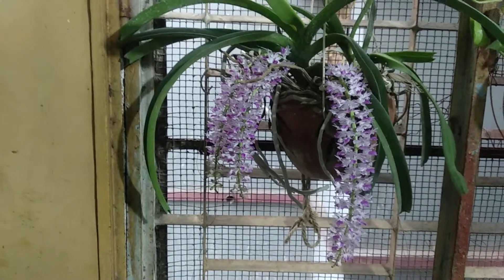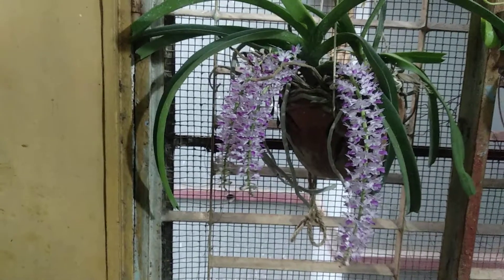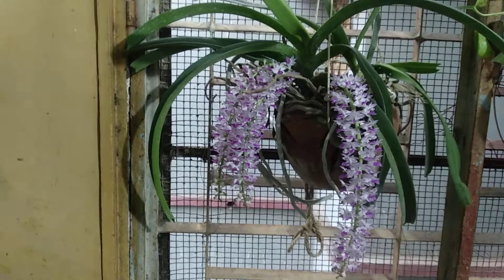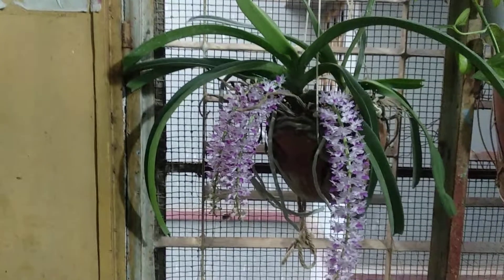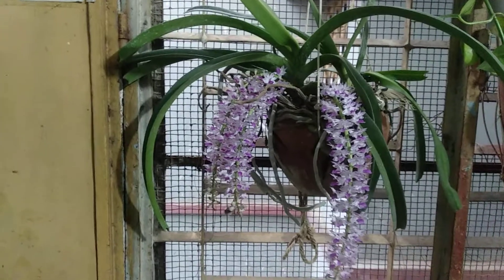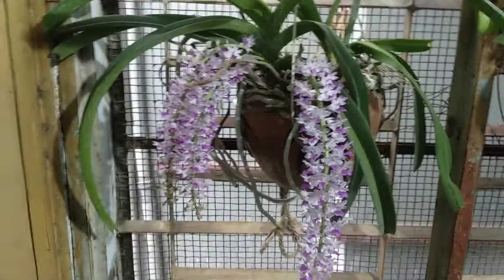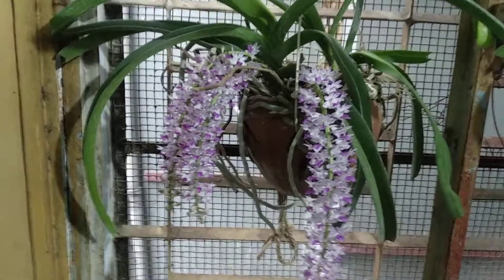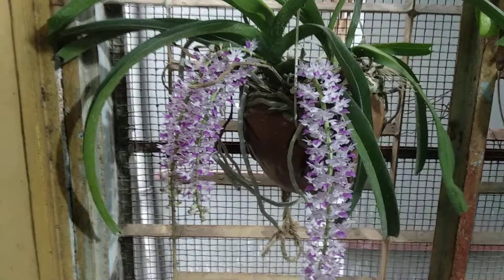জানালায় ফক্সটেইল অর্কিড(Foxtail Orchid)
অর্কিড খুবই জনপ্রিয় একটি ফুল।আগেকার দিনে প্রাকৃতিকভাবেই পুরাতন গাছে অর্কিড হতো।যুগের পালাবদলে অর্কিড এখন মানুষের ঘর এবং বেলকুনি বাগানে জায়গা করে নিয়েছে।হাজার প্রজাতির অর্কিড আছে তবে বাংলাদেশে খুব কমই পাওয়া যায়।ভিডিও একটি অসাধারণ অর্কিড গাছ এবং ফুল দেখানো হয়েছে।